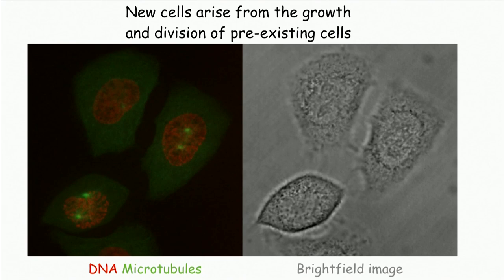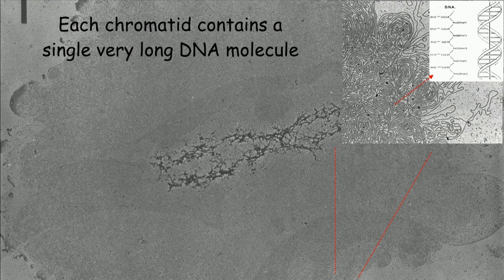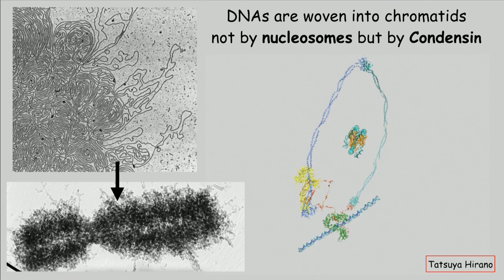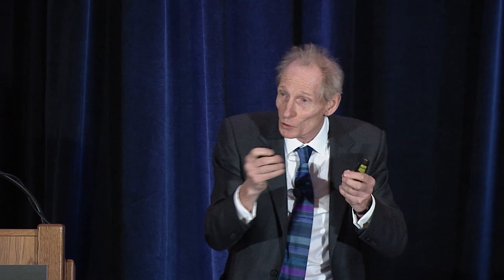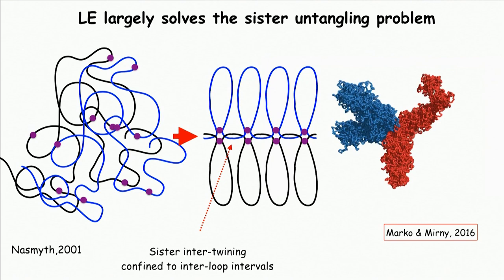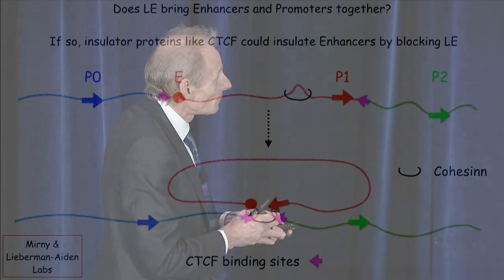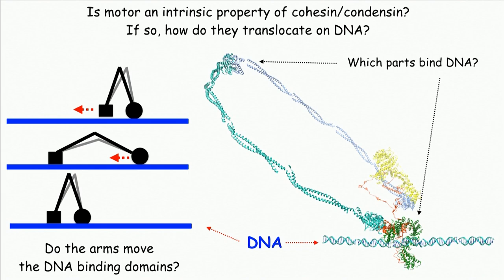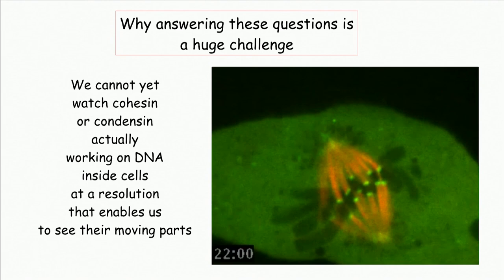Kim Nasmyth: 2018 Breakthrough Prize Symposium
Kim Nasmyth: 2018 Breakthrough Prize Symposium: How are DNAs Woven into Chromosomes?

The 2018 Breakthrough Prize Symposium was held December 4, 2017 at Stanford University and co-hosted by UC San Francisco and UC Berkeley. The daylong event included talks and panels featuring Breakthrough Prize laureates in Fundamental Physics, Life Sciences and Mathematics, as well as other distinguished guests.